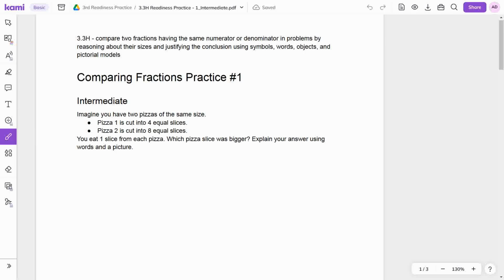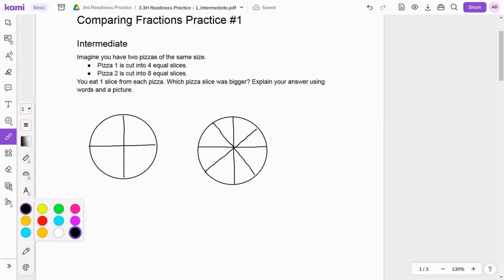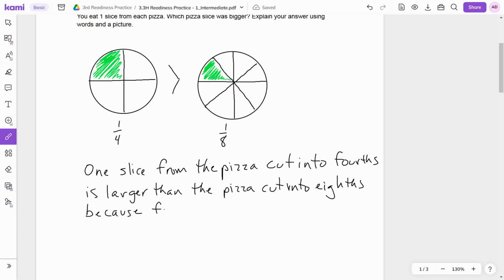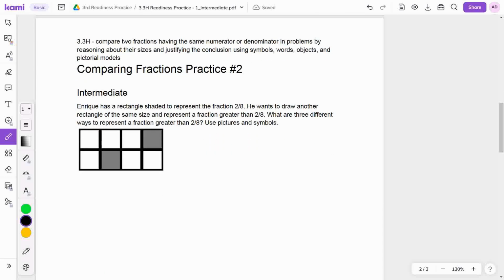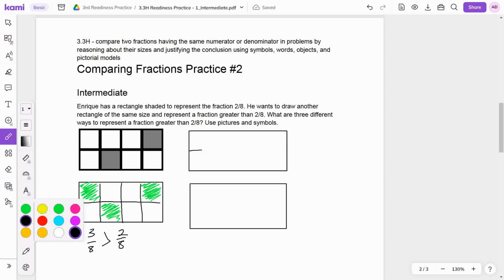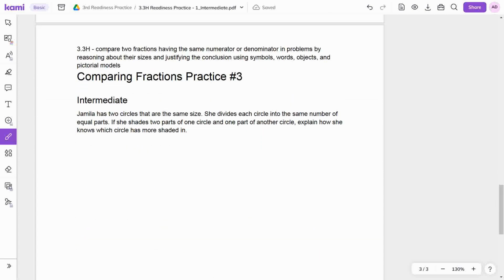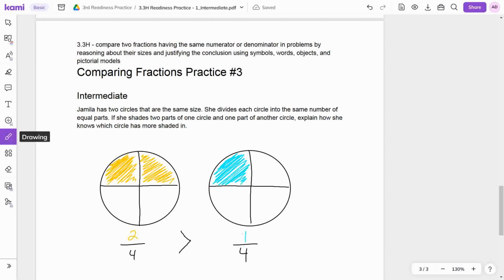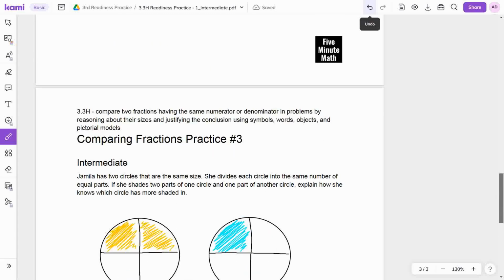3.3H Readiness Practice - Intermediate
Work through three problems aligned to STAAR readiness standard 3.3H (compare two fractions having the same numerator or denominator in problems by reasoning about their sizes and justifying the conclusion using symbols, words, objects, and pictorial models). You can find these problems and all other 3rd grade readiness practice problems

0:00:00 Intro
0:00:20 Problem 1
0:04:24 Problem 2
0:07:20 Problem 3